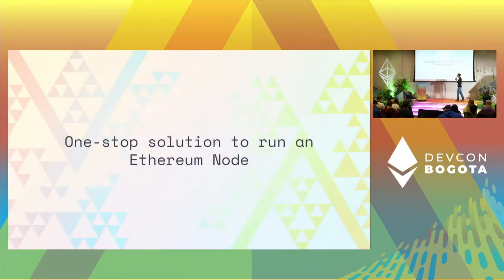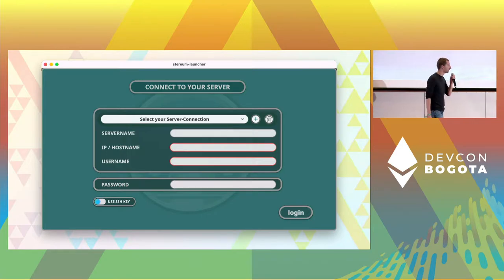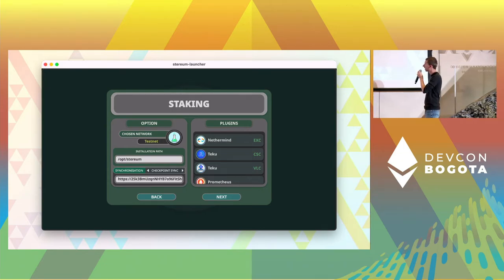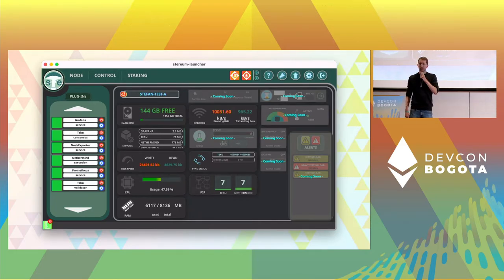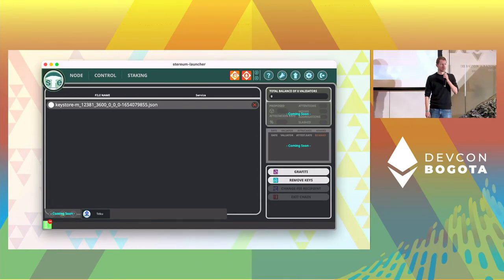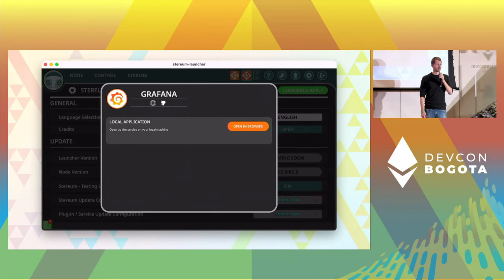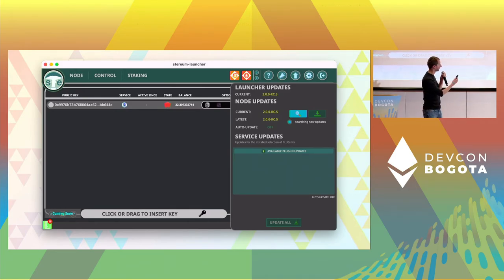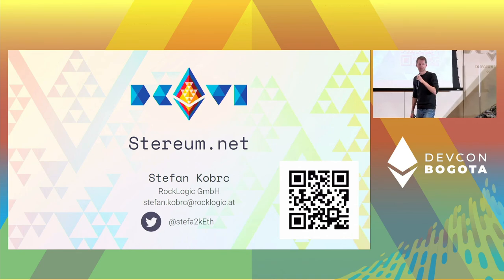Like a Kindergeburtstag - Ethereum Node in under 3 minutes with Stereum by Stefan Kobrc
Stereum is a tool to manage the process of setting up & maintaining an Ethereum node for the user with a heavy focus on self sovereignty, privacy and flexibility. With Stereum you are capable of setting a node up in under 3 minutes. Around Bogota we hope to have finished our full release version (currently in beta and would like to talk about the development, the challenges and why a node is valuable infrastrucutre

Speaker(s): Stefan Kobrc
Track: Staking & Validator Experience